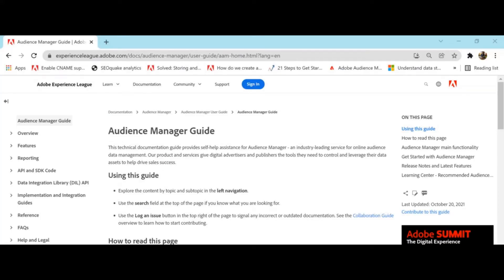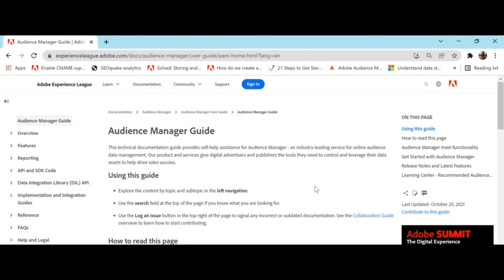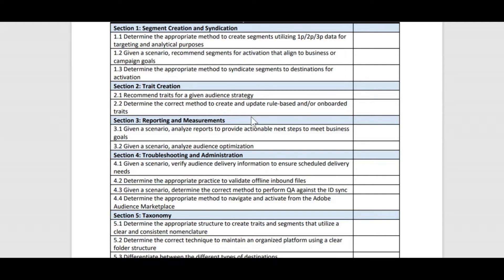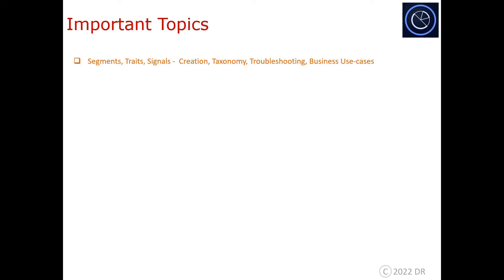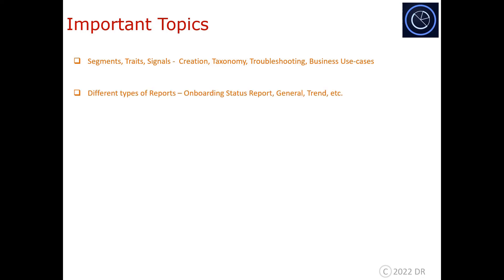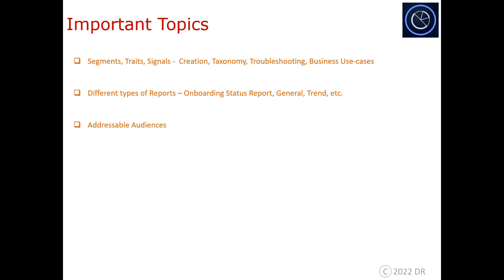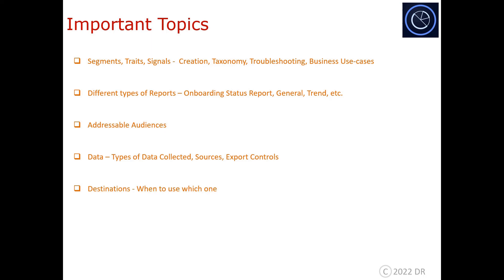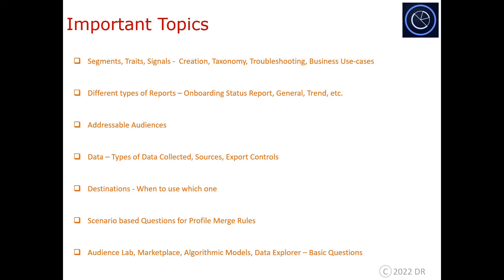How to Prepare for Adobe Audience Manager Business Practitioner (Expert) Certification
This video gives you guidance on how to prepare for the Adobe Audience Manager Business Practitioner/Expert Certification exam. It covers Strategy and Important topics for preparation. Below is detailed snapshot of what is covered here.

How to Prepare: 0:35
Important topics: 5:33